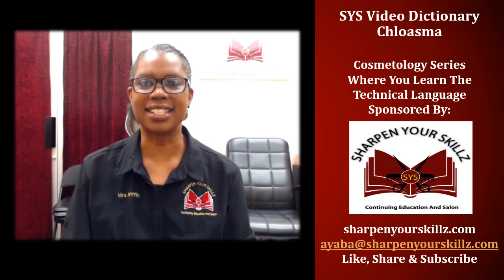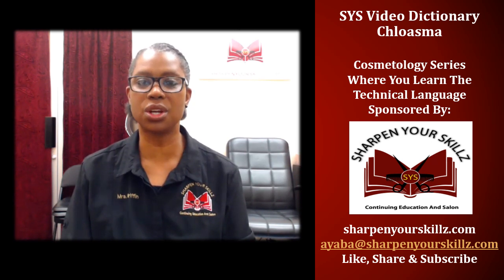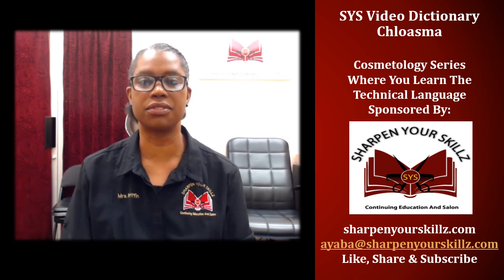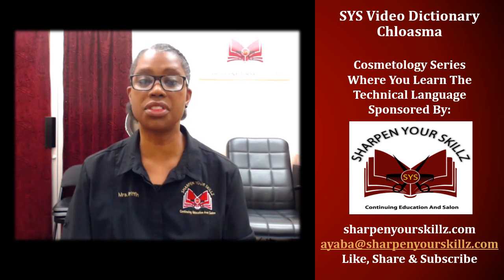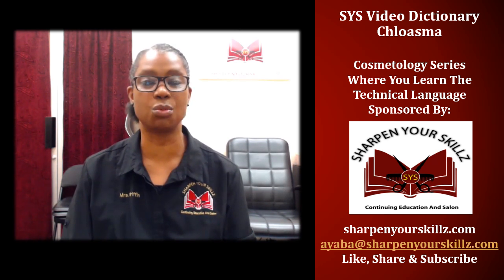SYS Video Dictionary-Chloasma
For More Information About:
Cosmetology Training Program
Cosmetology Apprentice Instruction Program
Cosmetology Tutoring
State Board Refresher Courses
Salon Technical Interview Preparation
Cosmetology Continuing Education Classes

With All Class Appointment Requests and Other Inquiries